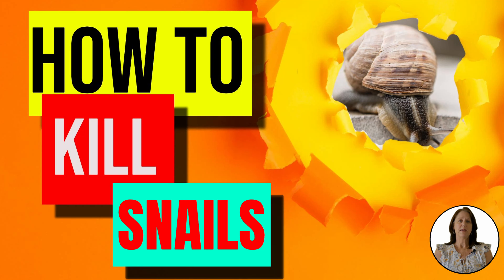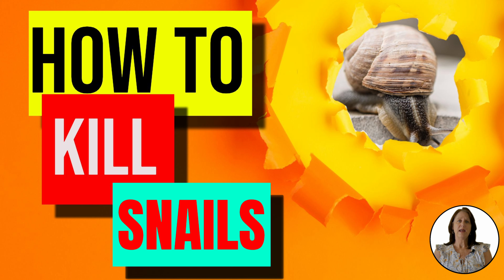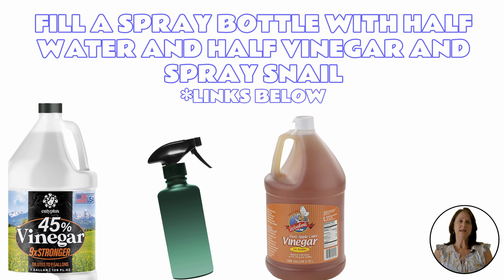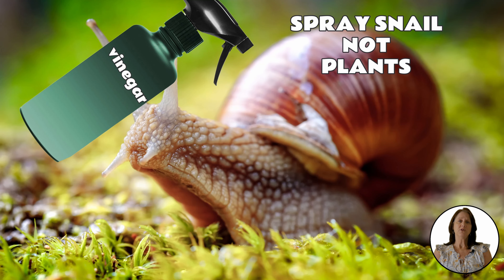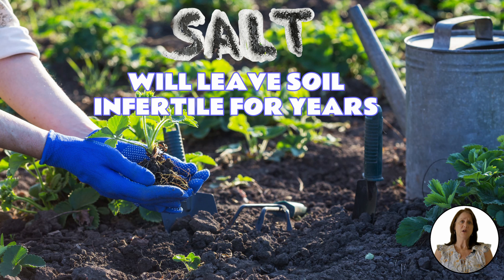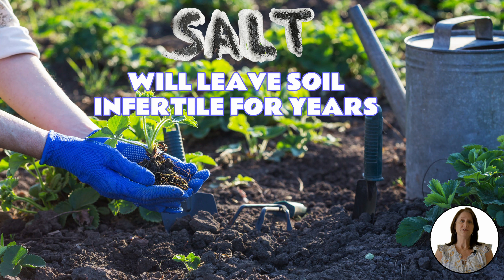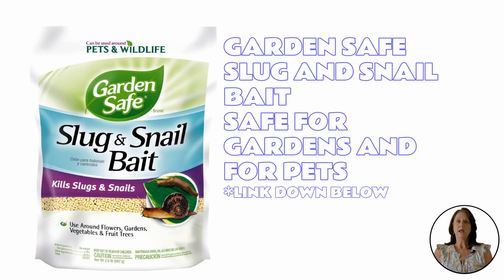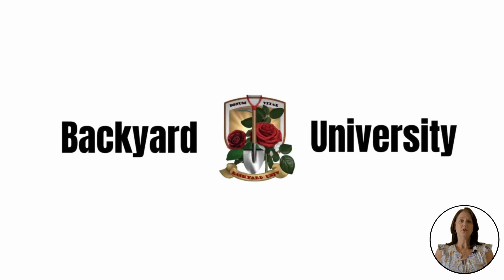Snailpocalypse? Stop the Slime! Natural & Safe Ways to Kill Snails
Pesky snails ruining your garden? We reveal EFFECTIVE & ECO-FRIENDLY ways to get rid of snails for good! No harsh chemicals needed! GardenRescue SaveMyPlants GoodbyeSnails. Linked below is the complete article, along with links to the products mentioned in the video above.

Woeber's Pure Apple Cider Vinegar

Calyptus 45% Pure Super Concentrated Vinegar

SLUGGO BY MONTEREY

GARDEN SAFE SLUG AND SNAIL BAIT
Intro 0:00
Vinegar 0:08
Salt 0:42
Salt downsides 0:58
Commercial options 1:20
Conclusion 1:45